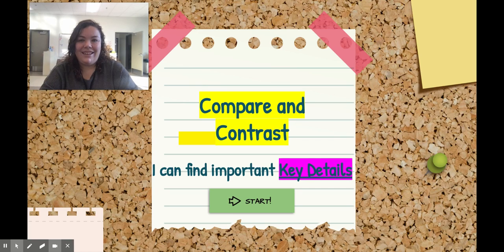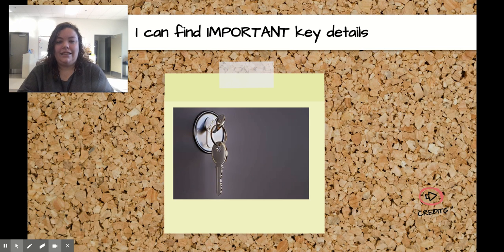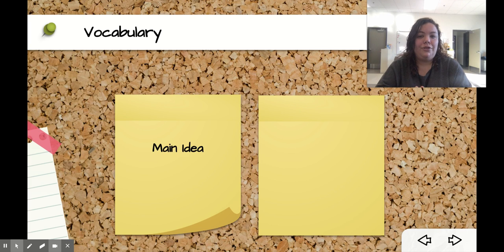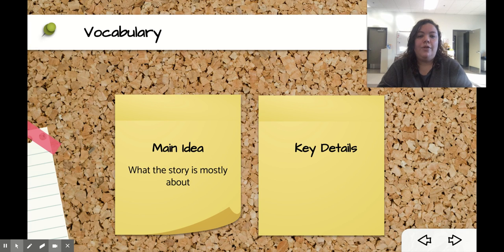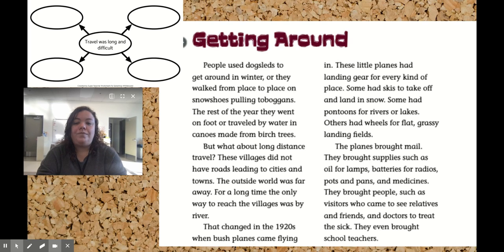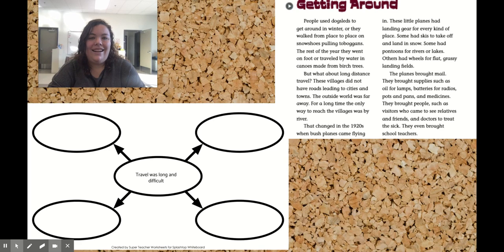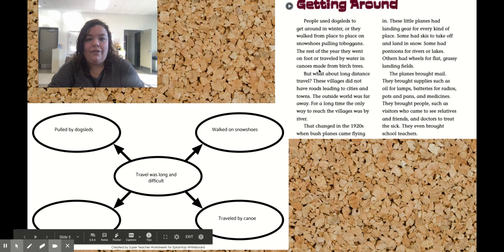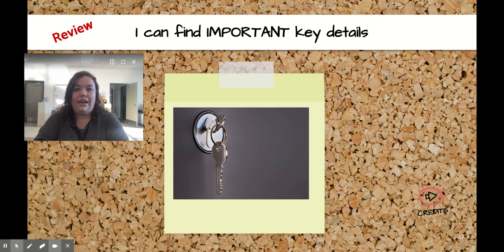Compare and Contrast Key Details 1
I can find Key Details.